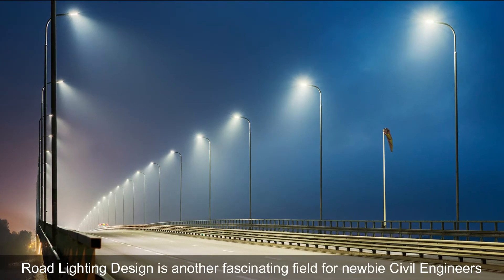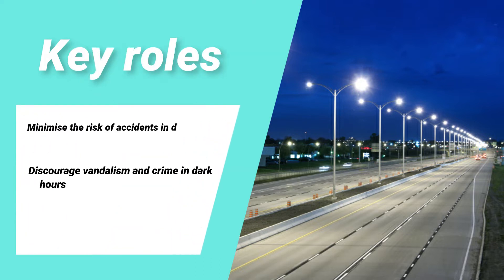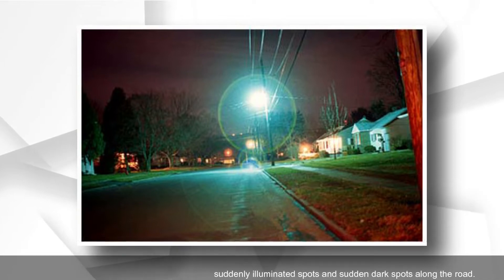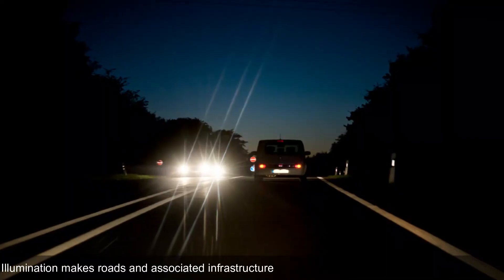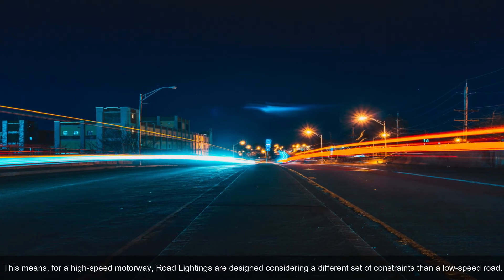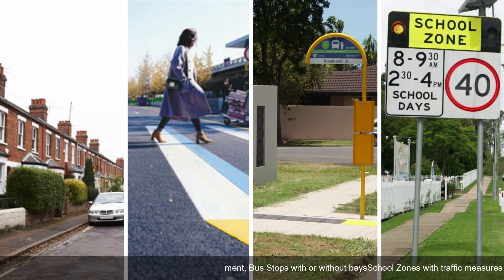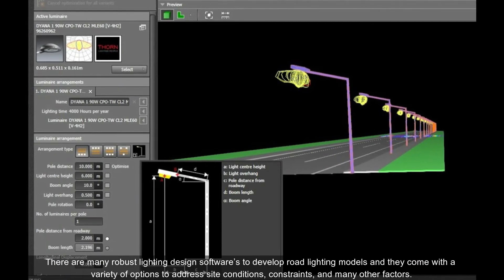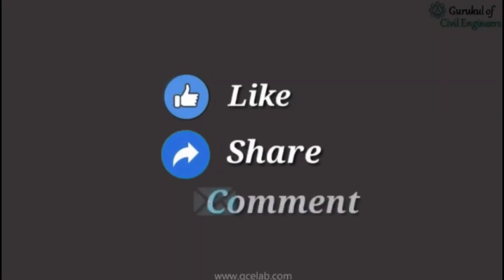Road Lighting Design Software | Street Lighting Design Software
Road Lighting Design is another fascinating field for newbie Civil Engineers. Please read this interesting blog to understand Road Lighting Design Process, key design constraints, software, etc.

Overview
GCELAB.COM (Gurukul of Civil Engineers)) is India’s leading Online Civil Engineering Technical & Professional training platform. The training Modules are developed with extensive research of the civil engineering industry, their current demand, latest design software requirements & construction practices. We assist corporate in recruiting Employable Candidates.

Market Research
The construction industry is growing rapidly and adopting new design and Construction Technologies such as 3D Design Software, Building Information Modelling (BIM), robotics, Data analytics and Sophisticated

Why GCELAB.COM?

24 X 7
 Online Access & Data Security
 Email Notification
 Resume Builder

GCE provides a training platform for students and professionals to enhance their Capabilities and stand out from the Crowd. GCE likes to Mentor their Students from College Days to 1st day of their Professional Career till the age of Retirement.